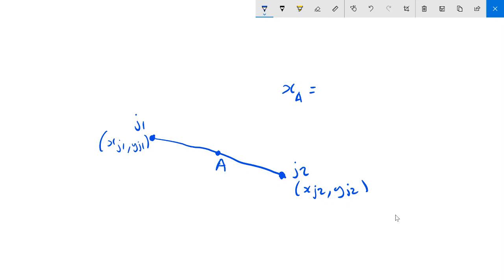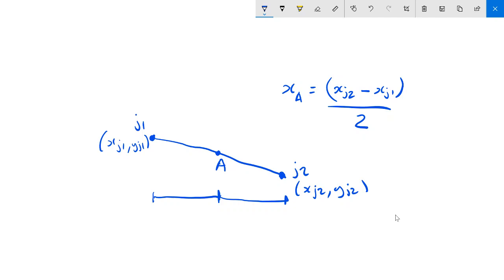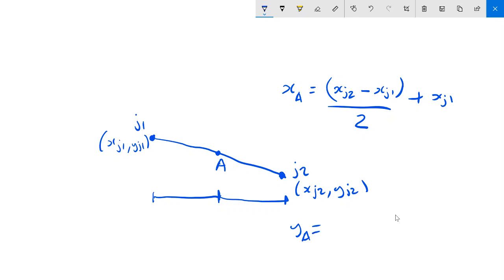SCARA Direct Kinematics Part 2